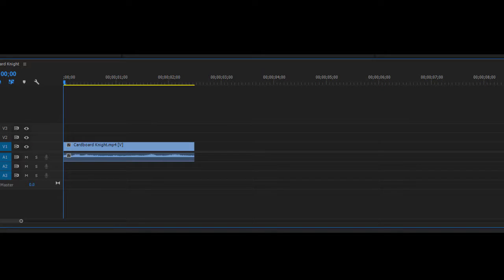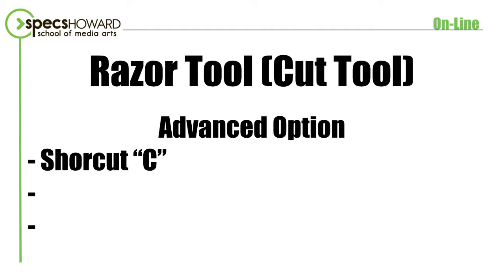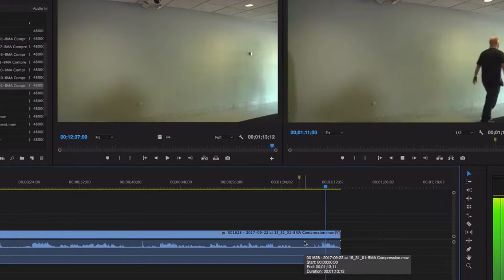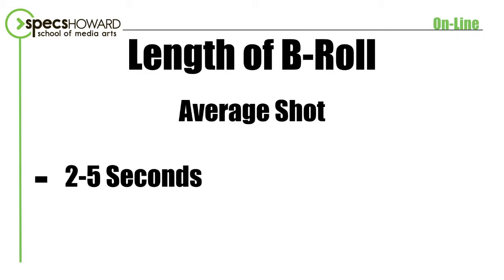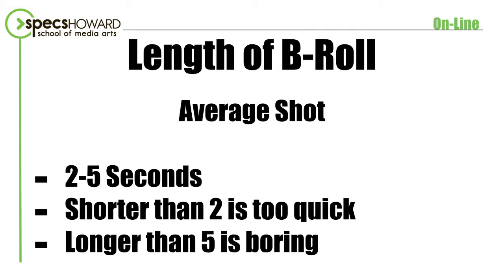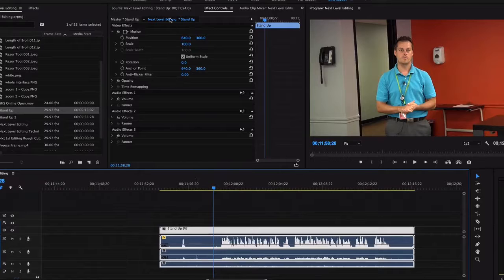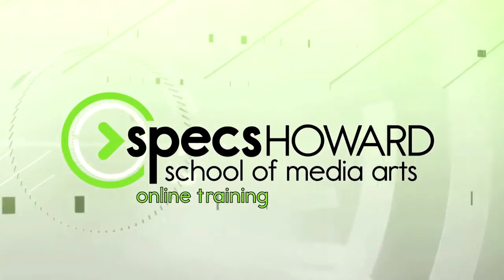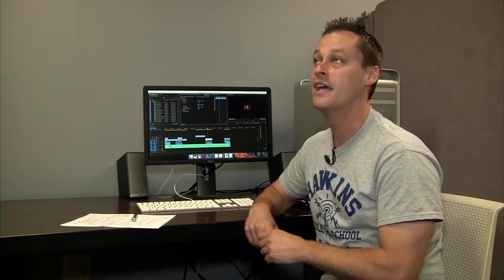John Hoover Work Sample - Editing Class Review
This video was filmed and edited by me for use at Specs Howard School of Media Arts. It was a video that would review key concepts with students as they entered their final course. It was created using Adobe Premiere, Photoshop, Screenflow, and Panasonic Cameras.